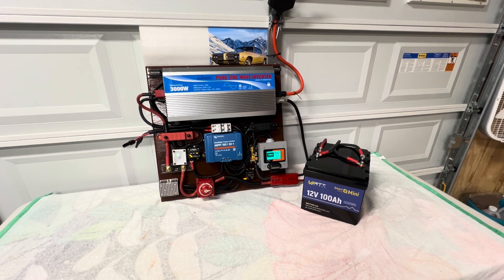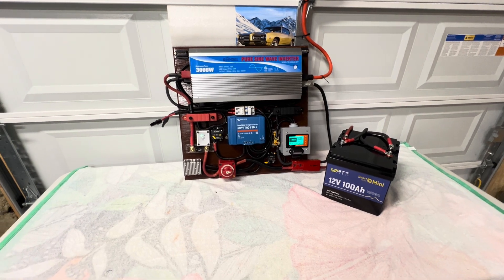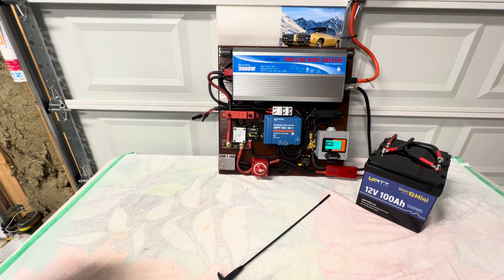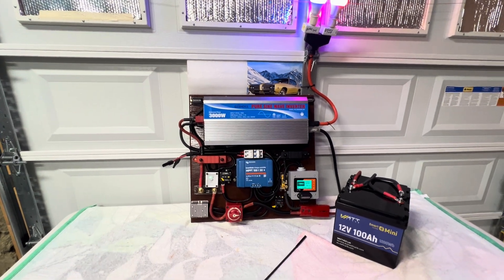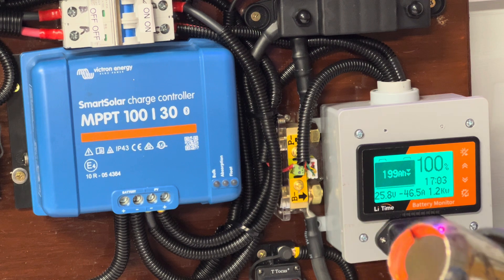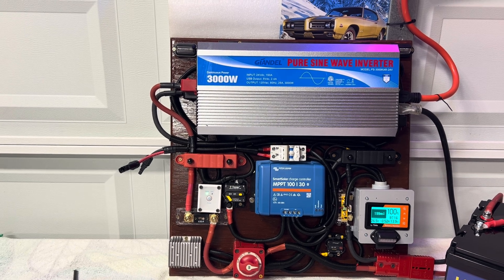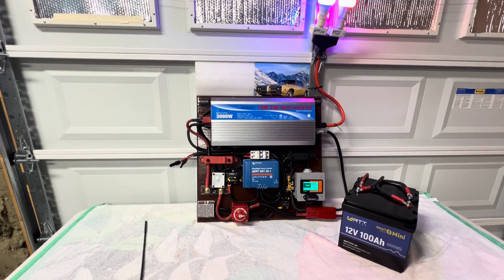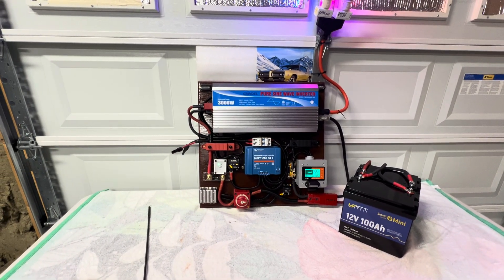DIY Portable Solar Generator ￼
24V Pure Sine Wave Power Inverter 3000Watt DC 24V to AC120V ETL UL458 Listed with 30 Amps Hardwire Terminal Blocks and 30 Ft Wired Remote Contro for Truck

Blue Sea Systems 6006 m-Series Battery Switch ON/OFF with Knob, Red

4PCS Xenon White LED License Plate Light, 12V-24V DC Waterproof 6-SMD License Plate Lamp Taillight, For Truck SUV Trailer Van RV Boats as Step Courtesy Light, Dome/Cargo Lights or Under Hood Light

Victron Energy SmartSolar MPPT Solar Charge Controller (Bluetooth) - Charge Controllers for Solar Panels - 100V, 30 amp, 12/24-Volt

LiTime 500A Battery Monitor with Shunt, 8V-120V Battery Monitor for RV Motorcycle Golf Cart Solar Panel with LCD Backlight Screen Buzzer Alarm, Capacity Percentage Time Power Voltmeter Display

2 Gauge 2 AWG 20 Feet Black + 20 Feet Red Welding Battery Pure Copper Flexible Cable Wire - Car, Inverter, RV, Solar

4 Post Power Distribution Block Bus Bar with Cover - Made in The USA - 250 Amp Rating - Marine, Automotive, and Solar Wiring - Set of 2 (5/16")

2 AWG 5/16" Stud (25 pcs.), Heavy Duty Tinned Battery Ring Terminal, 2 Gauge Connectors, 2 Gauge Copper Ring Terminals, Copper Wire Lugs, Bare Copper Eyelets, Tubular Ring Terminal Connectors

RED WOLF 40 AMP Car Circuit Breaker w/Manual Reset Switch Inline Fuse Holder Inverter for Motor Trolling Vehicles Audio Radio Solar System Protection 12V-48V DC with Wire Lugs Copper Washer Screws

DC 24V Step Down to 12V 30A 360W Converter Voltage Regulator Reducer Buck Transforme

CHTAIXI DC Miniature Circuit Breaker, 2 Pole 1000V 20 Amp Isolator for Solar PV System, Thermal Magnetic Trip, DIN Rail Mount, Chtaixi DC Disconnect Switch C20

InstallGear - Fuse Block with ANL Fuse Holder and Clear Cover - 2 Pack, 150A Fuses for Secure Circuit Protection - Universal Fuse Box for 0-10 Gauge Terminals, Automotive Applications

Anderson Connector, 175AMP 2-4 Gauge Battery Quick Connect 12V-36V Anderson Plug Battery Cable Quick Connect Disconnect Plug Winch Wiring Kit for Cable RV Truck Winch(2 Pack) Red